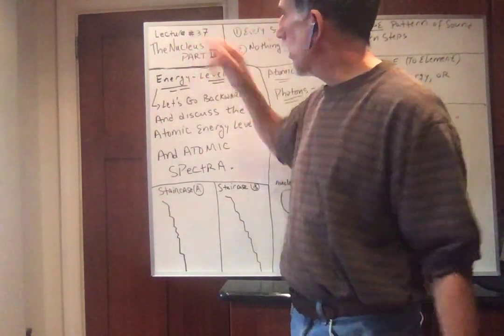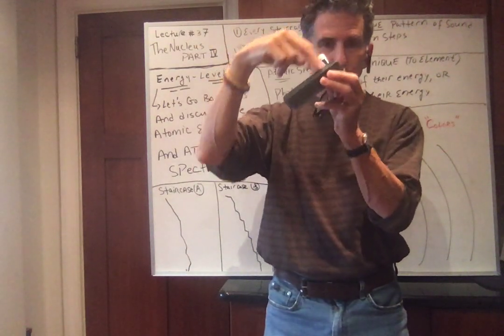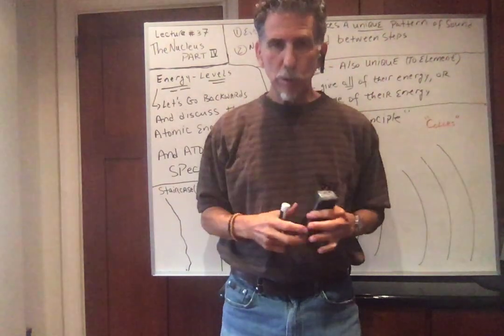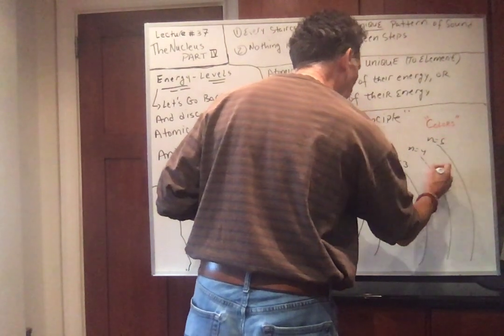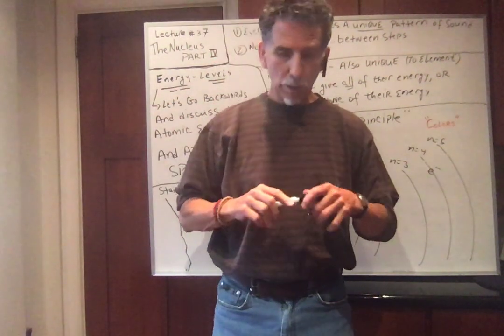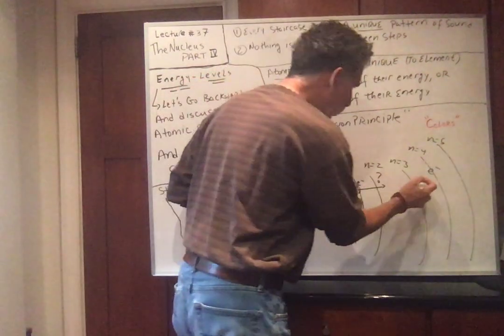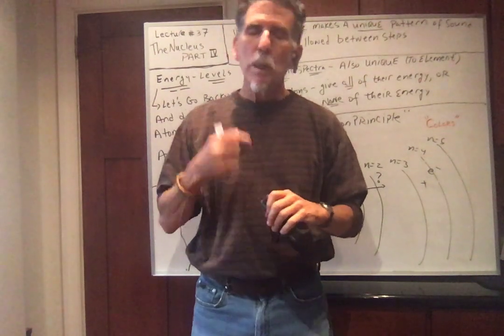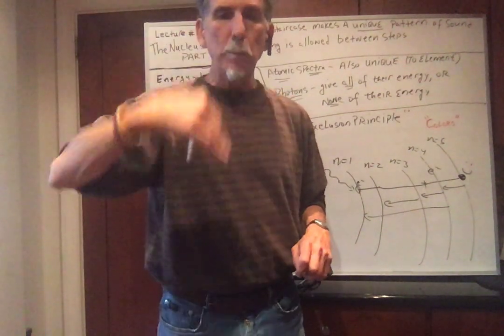LECTURE # 37 THE NUCLEUS PART IV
IN THIS LECTURE, DR. MANCINI DISCUSSES THE CONCEPT OF ENERGY LEVELS, BOTH ATOMIC AND NUCLEAR.